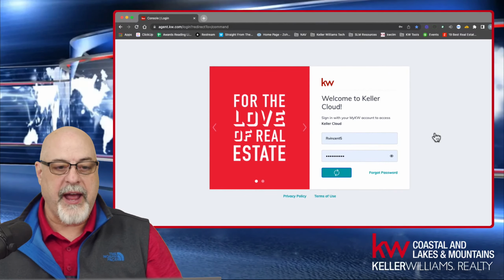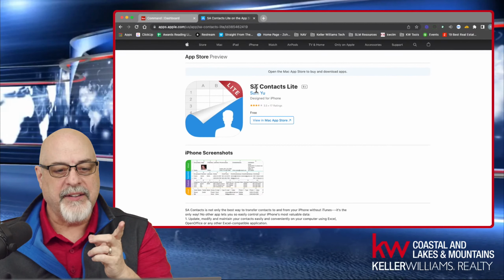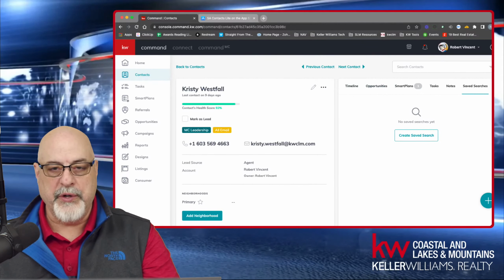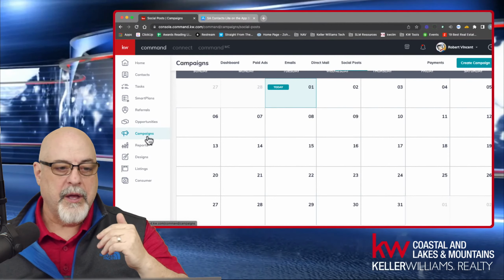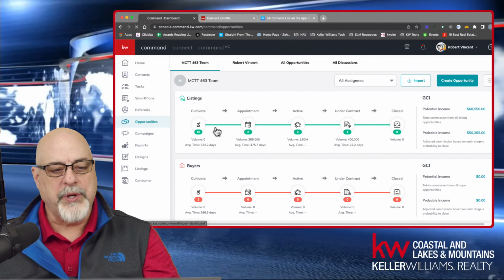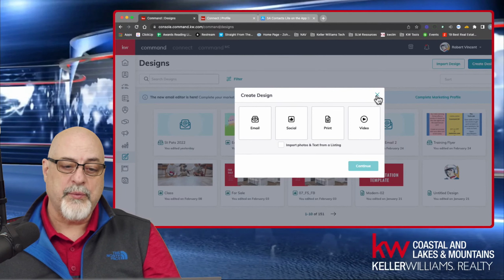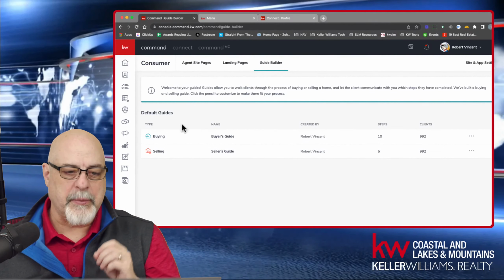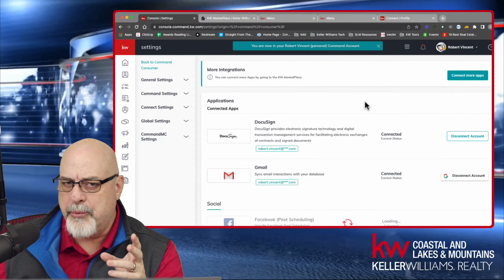03/01/22 Command 101: "Command Overview"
Join me, Robert Vincent, for Command 101 Class. Today we will be discussing "Command Overview". Come on in, join the conversation and ask any questions you may have about this powerful application and how to use it!

How to join:
Facebook Live!
YouTube Live!
Zoom Room Live!